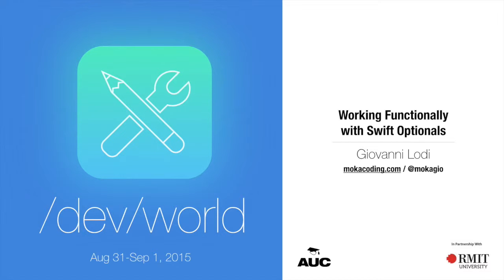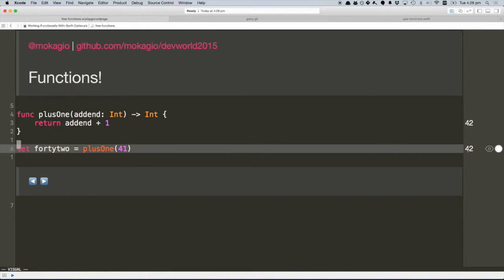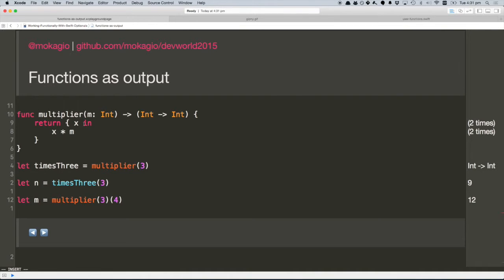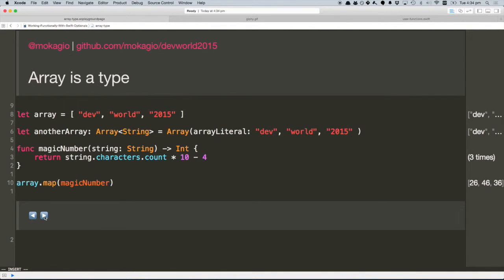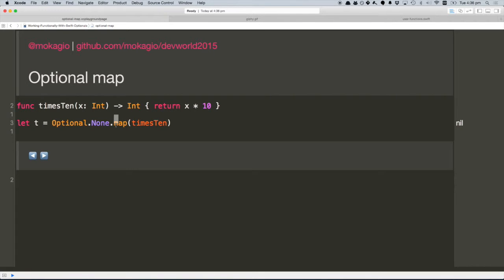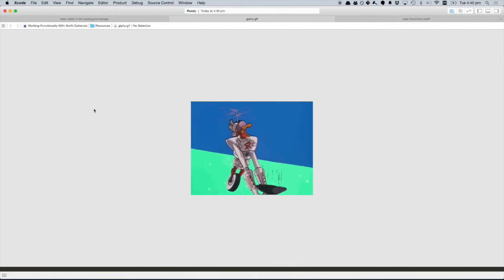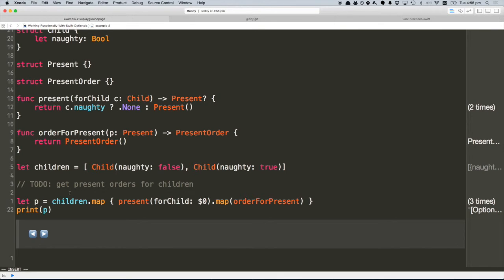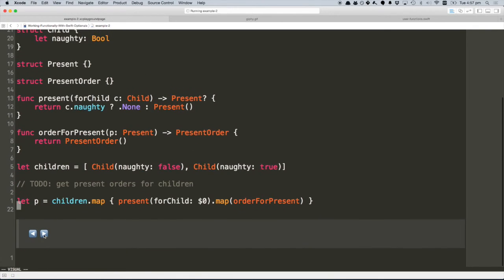Working Functionally with Swift Optionals (/dev/world/2015)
Presenter: Giovanni Lodi

One of the biggest differences between Swift and Objective­-C is the presence of Optionals. Optionals can help you keep your make your code safer, but they need some house keeping. In this talk we will explore techniques to work with Optionals in a simpler way, leveraging other Swift's features. We are then going to see how these techniques are actually functional programming concepts, demystifying them.